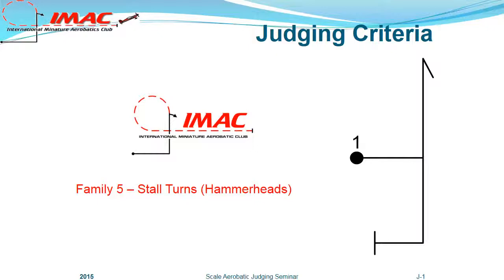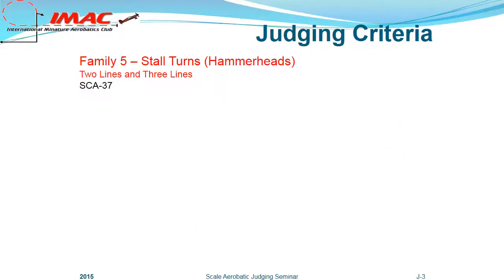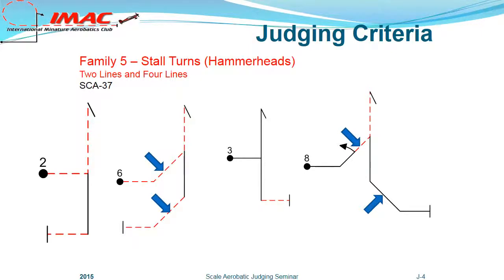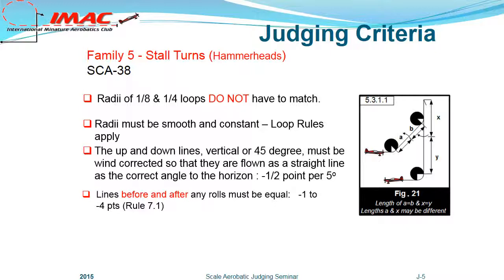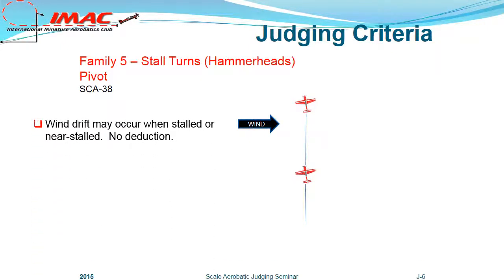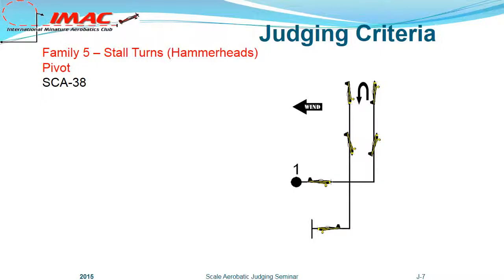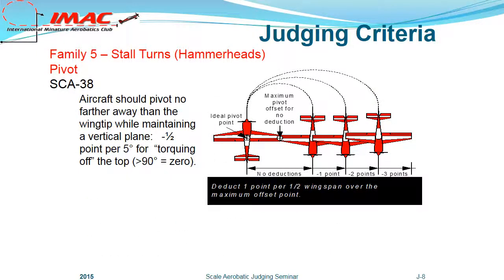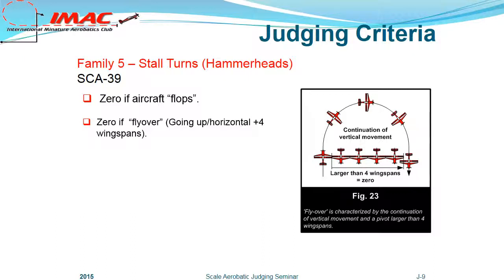Family 5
Description